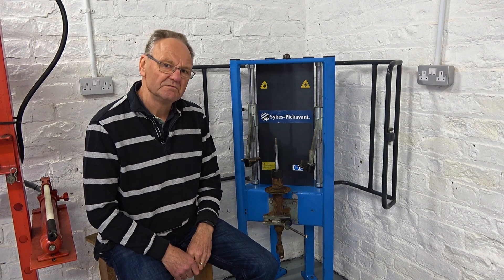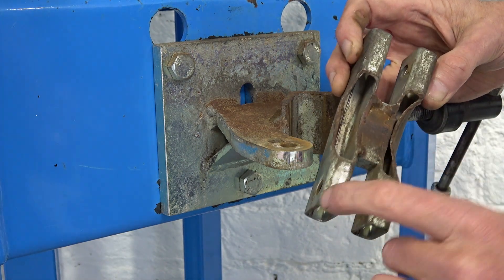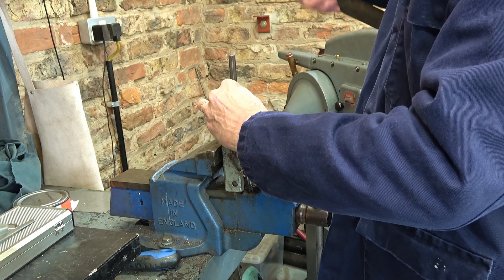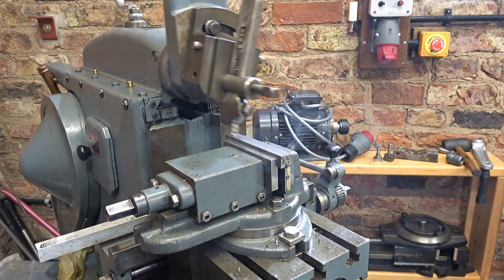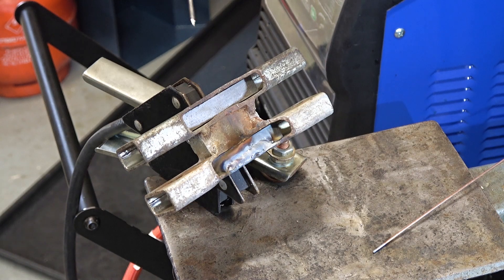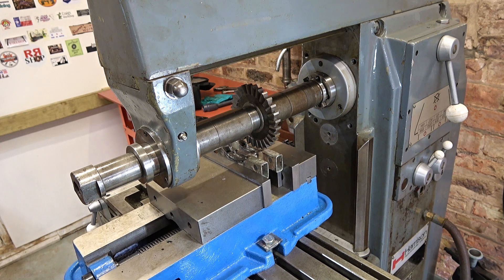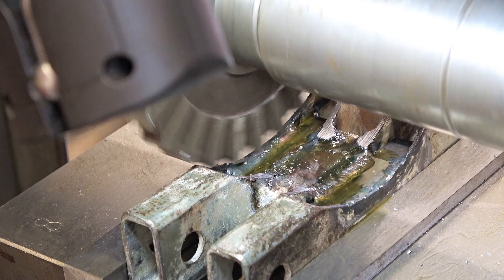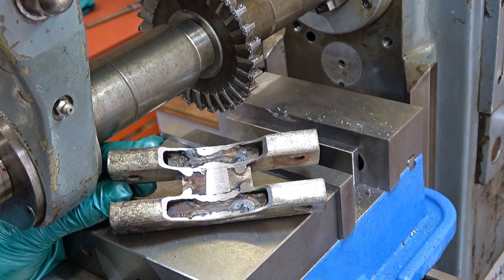HS281 Coil-over spring compressor clamp repair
My son has a Sykes Pickavant coil-over spring compressor and the clamp was worn so it would not clamp the car suspension strut firmly and kept slipping. So it was a quick job to fix it with Elliott 10M shaper action, TIG welding and milling on the Harrison.